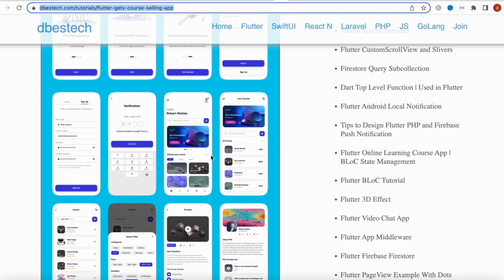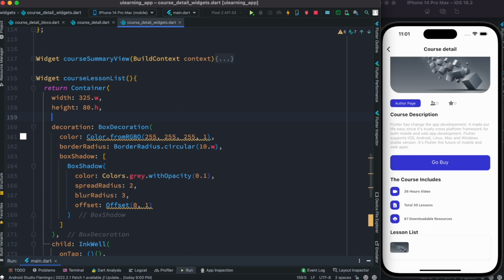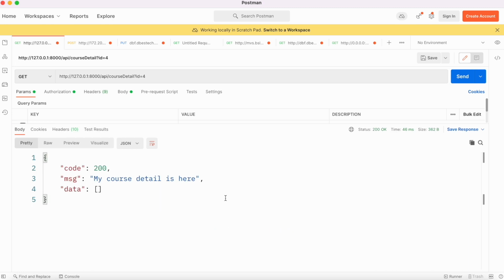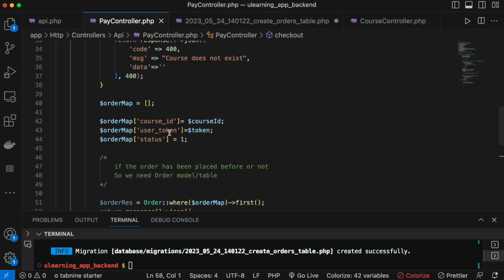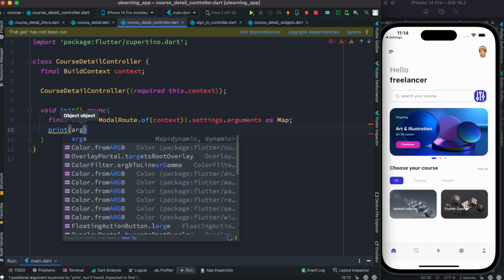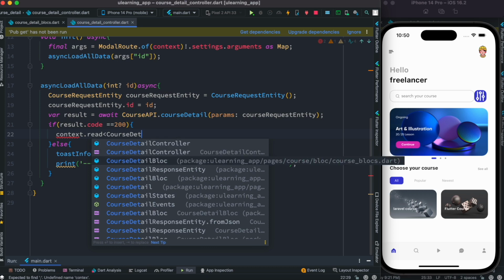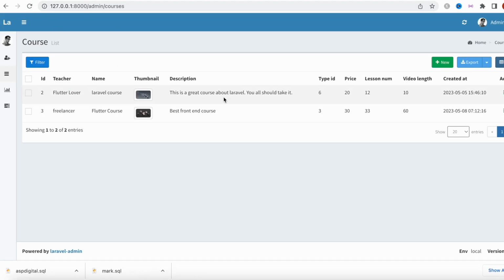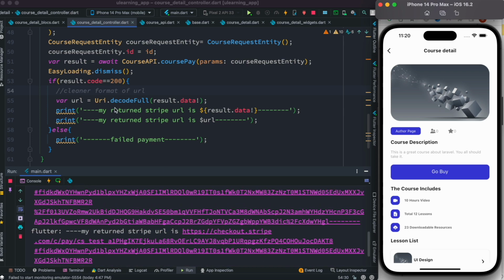Flutter Course For Free | BLoC State Management | Part 6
Learn how to build an ios and android app using flutter. This tutorial is free for students on youtube. You will watch half of it and youtube. And the complete course is on Udemy.
This is a latest mobile app development app using BLoC pattern or BLoC state management, This app covers topics for beginners to advanced learners.
Actual bloc app (it includes resources for following the tut)
Udemy course part 1